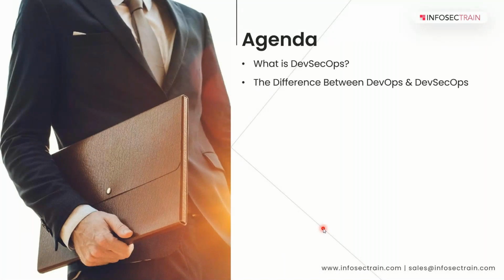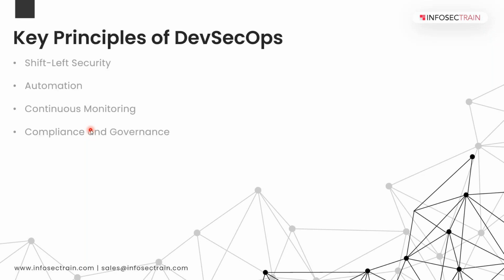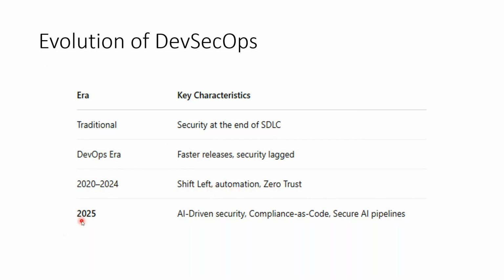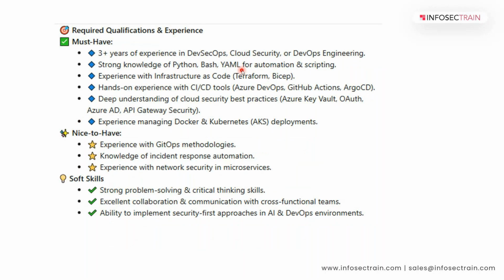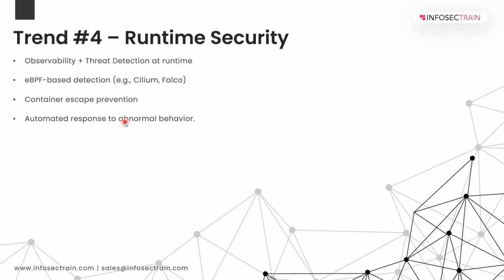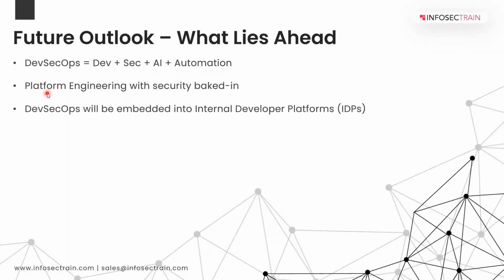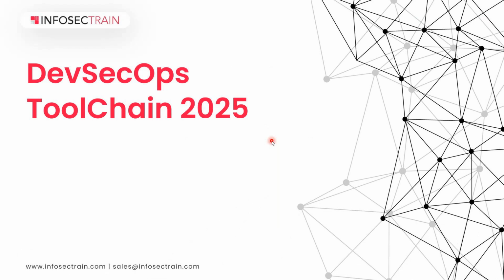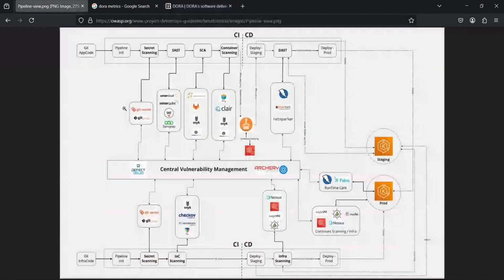Future of DevSecOps: Trends, Tools & Predictions for 2026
Curious how DevSecOps will evolve in 2025? Discover game-changing tools and trends shaping the future of secure development!”

Are you ready for what 2025 holds in the world of DevSecOps? 🌐 In this video, we explore the Future of DevSecOps, diving deep into emerging trends, cutting-edge tools, and industry predictions that are set to redefine secure software development. From AI-driven security automation to zero-trust architectures, this is your one-stop guide to stay ahead in the DevSecOps landscape.

Whether you're a security enthusiast, developer, or IT leader, understanding the shift in DevSecOps is crucial to building resilient and secure systems.

👉 Don’t miss this insightful breakdown and stay future-ready!